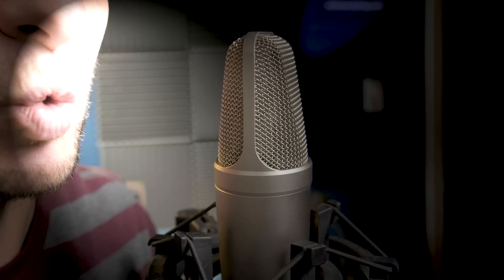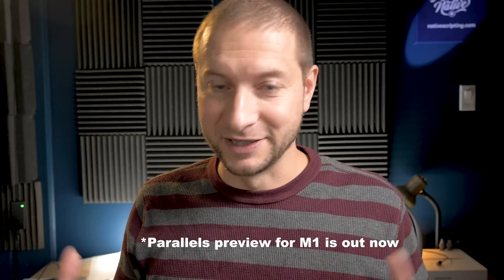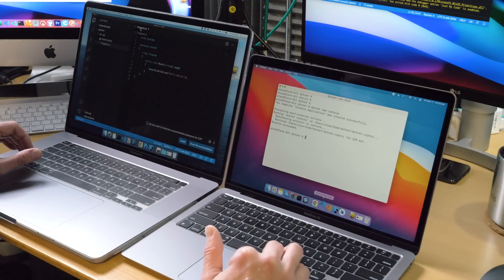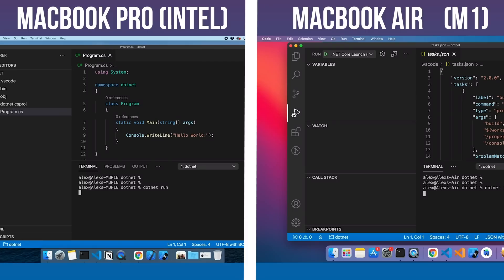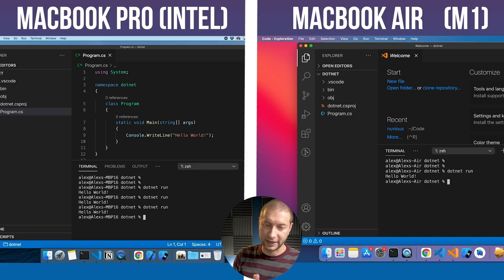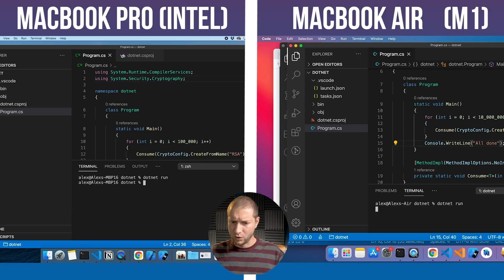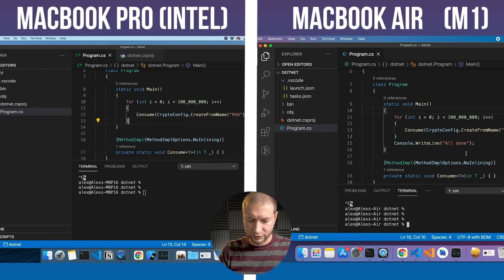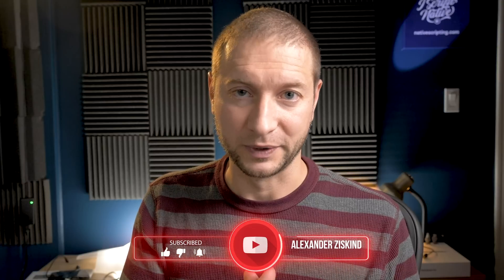Apple M1 vs Intel Core i9 and .NET Performance - First Look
In this video I take a look at .NET performance on the Apple Silicon M1. I do a few quick speed comparisons of a console applications written in C# on the MacBook Air M1 vs. MacBook Pro Intel Core i9 (i9-9980HK CPU @ 2.40GHz).

🏫 FREE COURSES